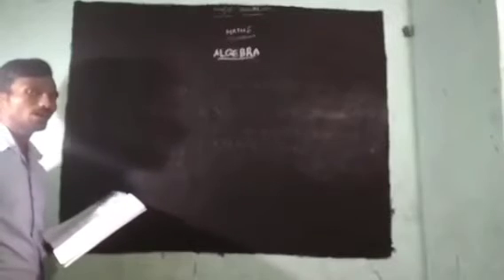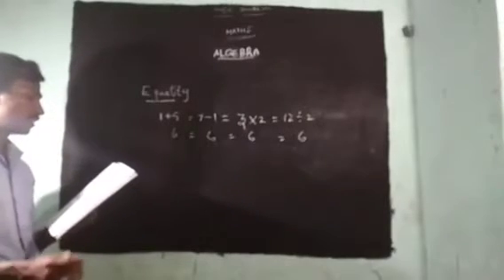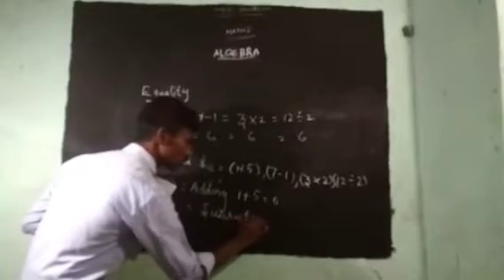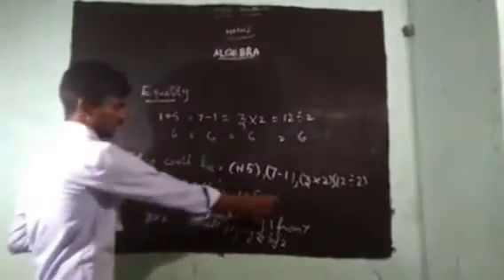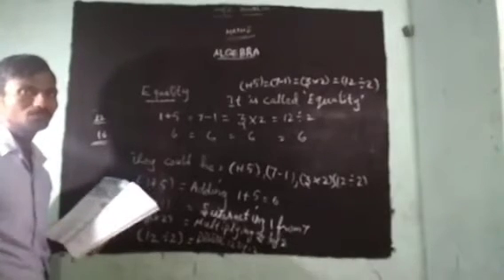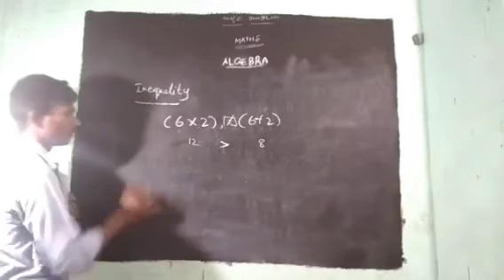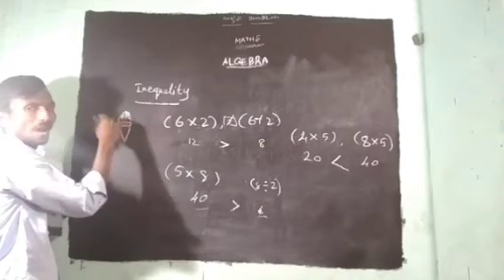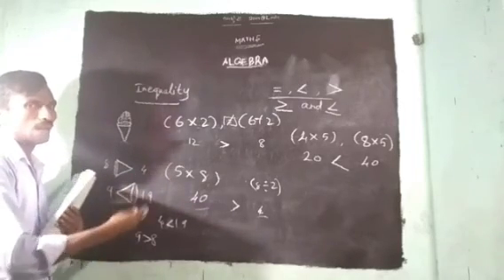Class 5 Mathematics Samachar kalvi unit 4 Algebra term 3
here you can get basic about  algebra  unit 4 algebra term 3 mathematics. I have explain the basic of algebra which is mentioned in mathematics class 5 samachar kalvi term 3. and also explained about equality and inequality in algebra